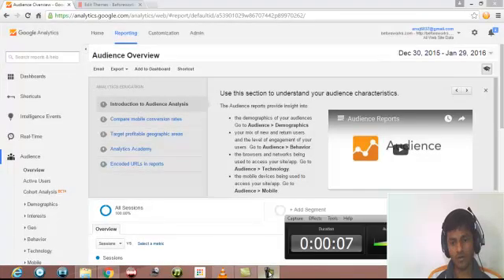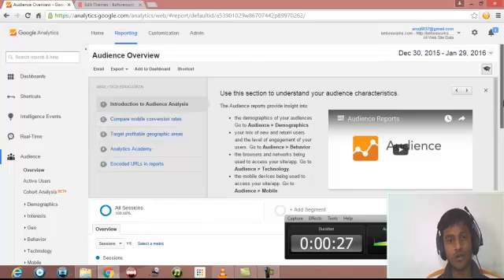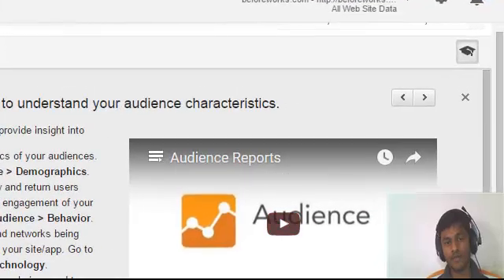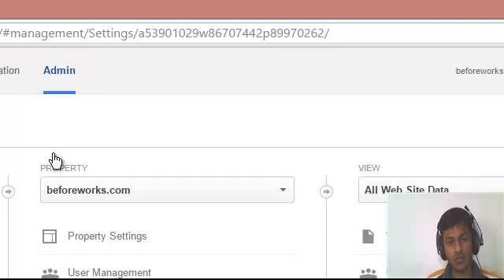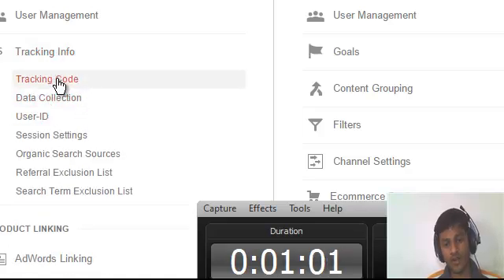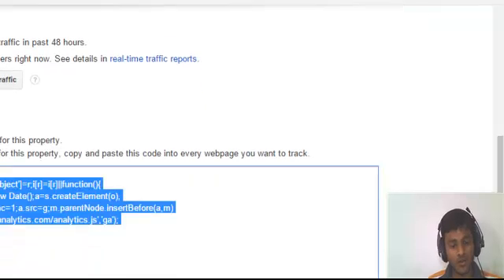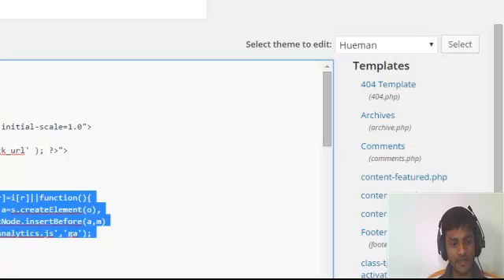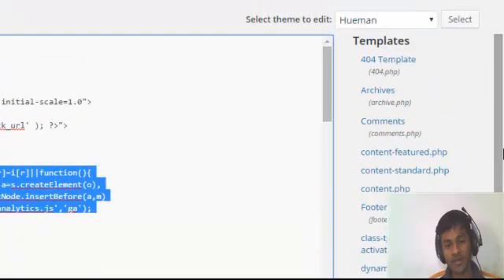How to add Google Analytic Code in your Website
Here is the full detail of How to add Google Analytic Code in your Website.  How to track your website performance.